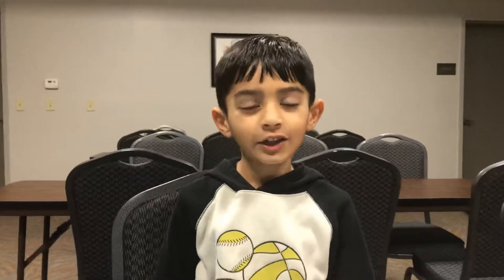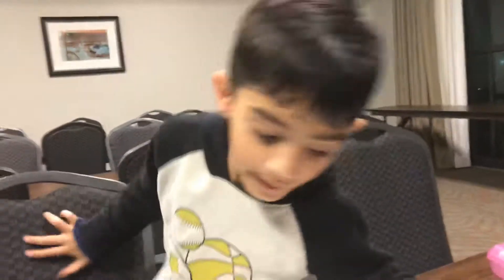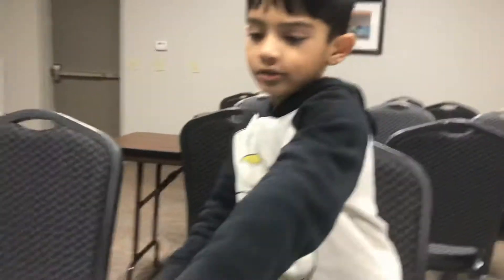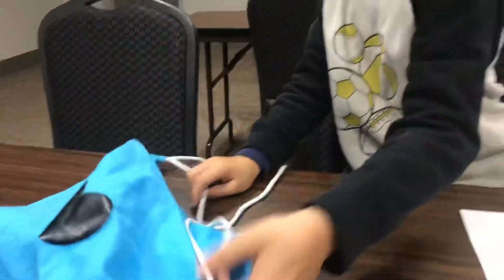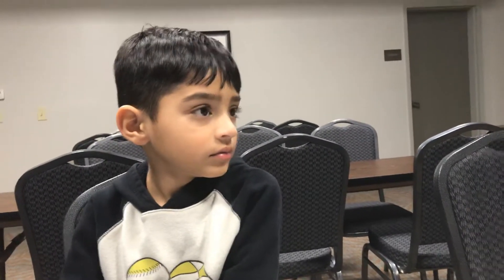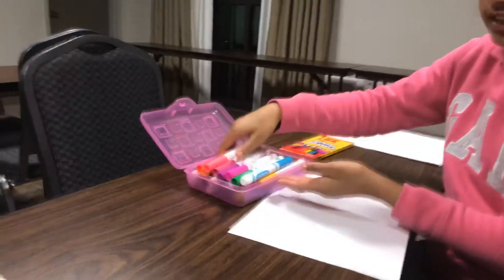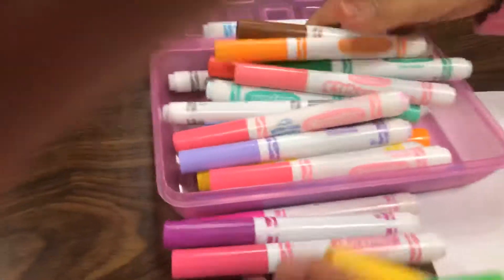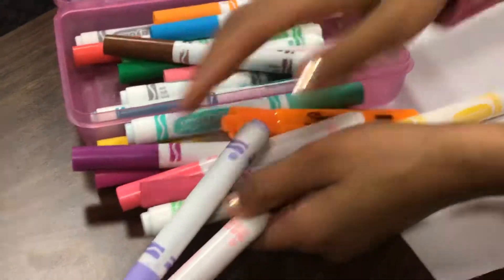Drawing contest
Rhea and Arian and I